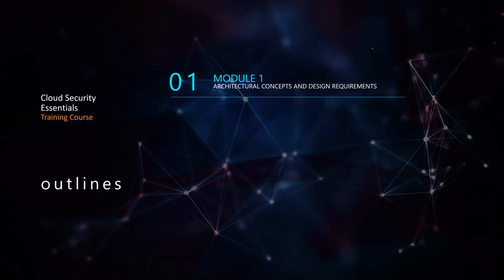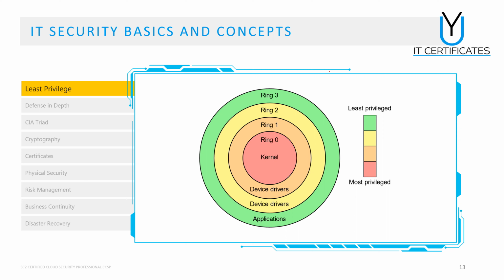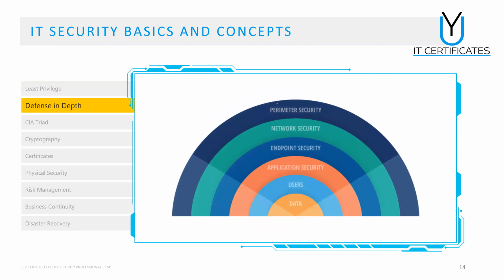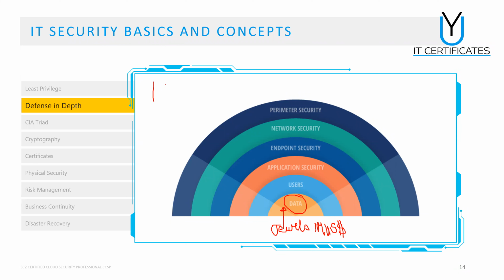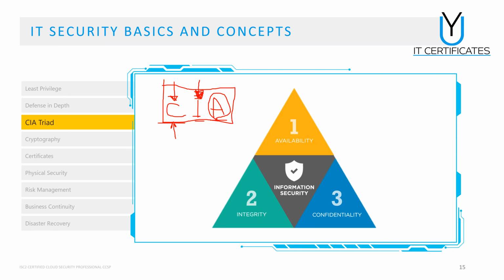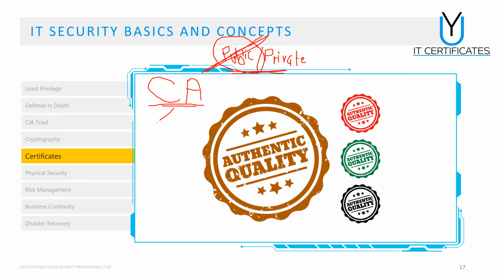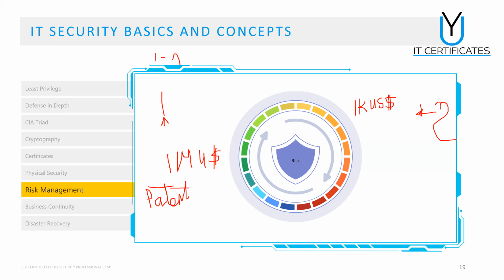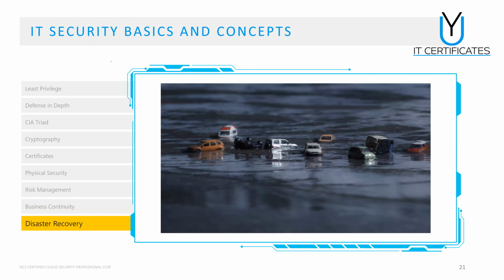IT Security Basics and Concepts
IT Security Basics and Concepts covers the following security principles:
Least privilege
Cryptography
Certificates
Others